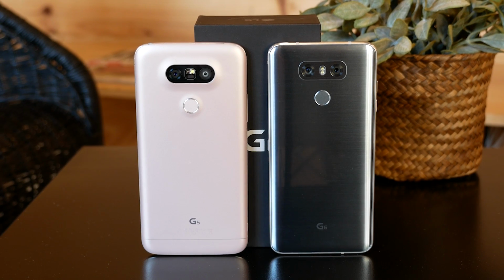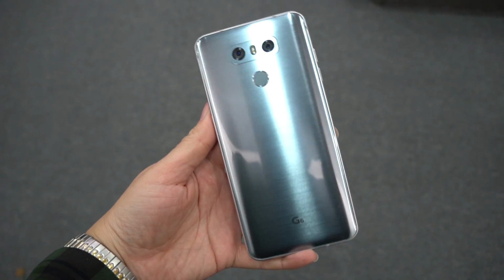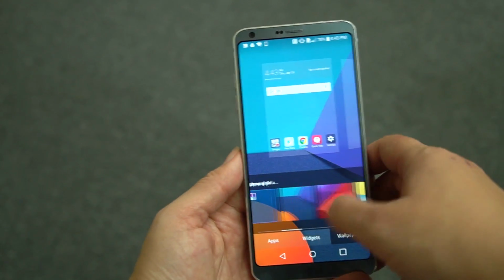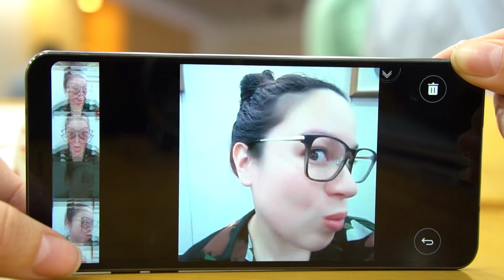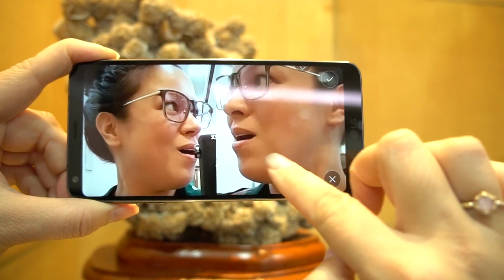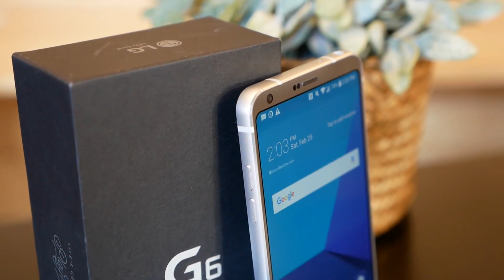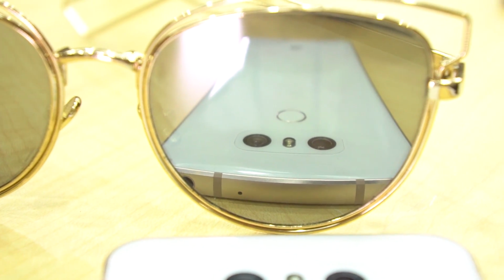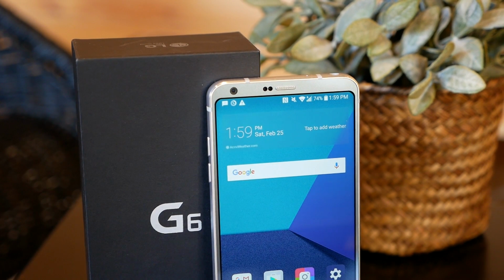LG G6 Hands on - Best LG Smartphone Ever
Last year LG pushed the boundaries of what a smartphone could do with the modular design of the G5, geeks everywhere loved the pure innovation it brought to the table, but it was kind of a gimmick and not very durable.  LG has dropped the modular component with on the G6 but stayed true to it's roots by trying something new with a 18:9 screen ratio.